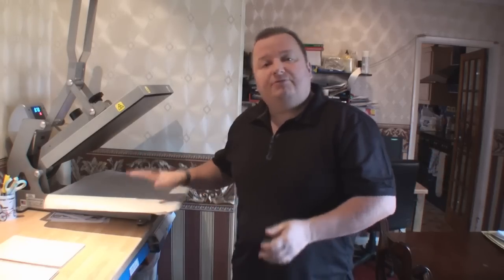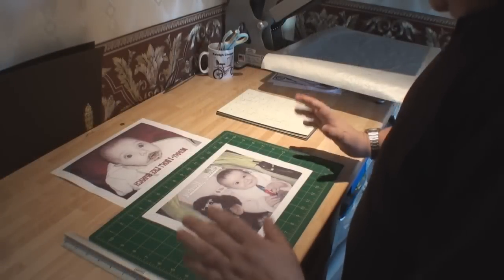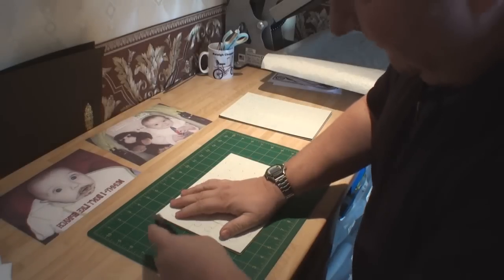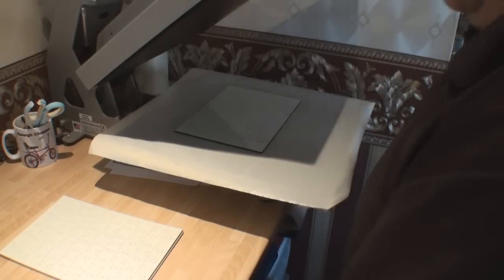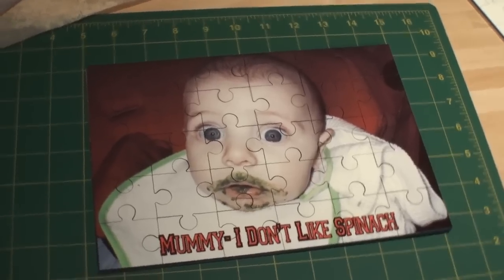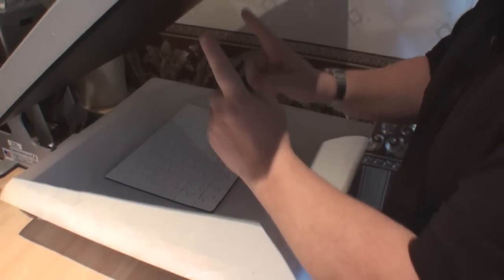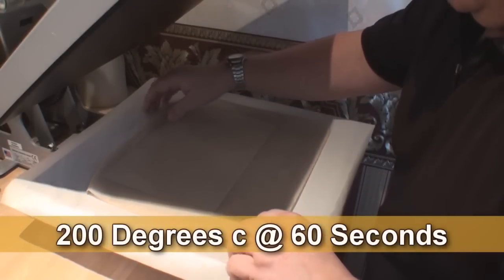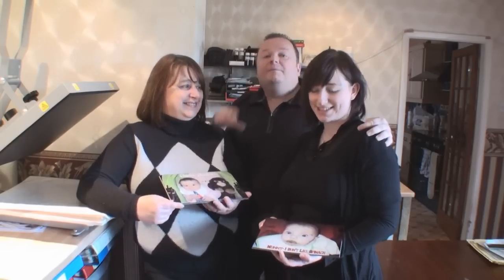Sublimation Jigsaw Puzzles Tutorial T Shirt Heat Press Home Business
Just one of the home businesses we run. We take a look at Sublimation Jigsaw Puzzles for the first time and see how easy they can be to create a custom unique product to target the mother and baby market using free advertising my using Facebook.